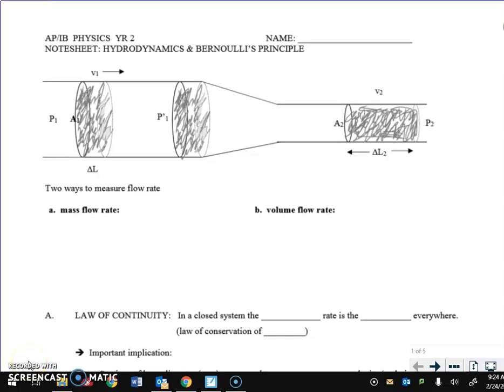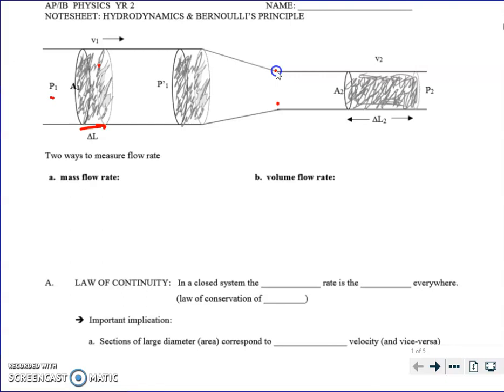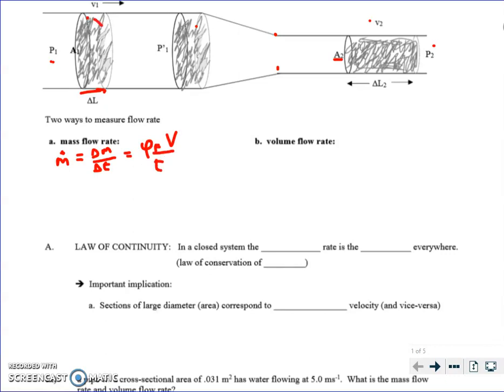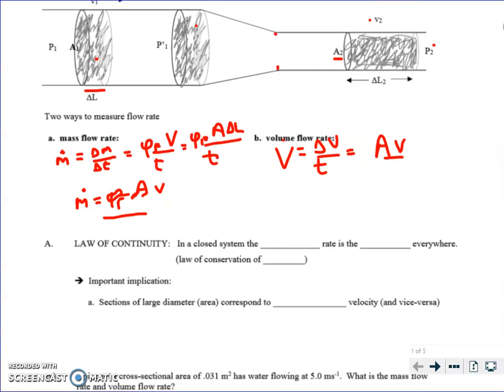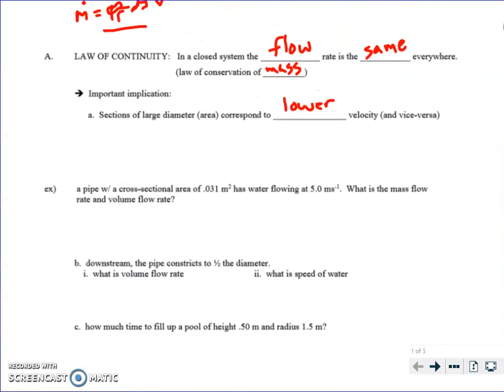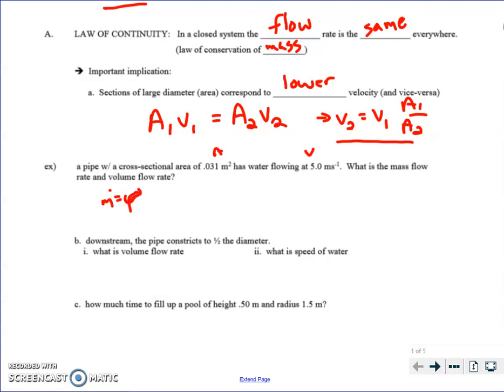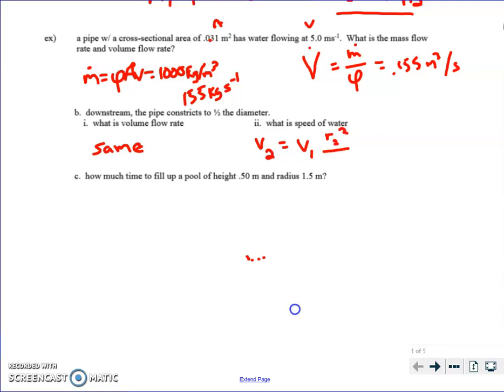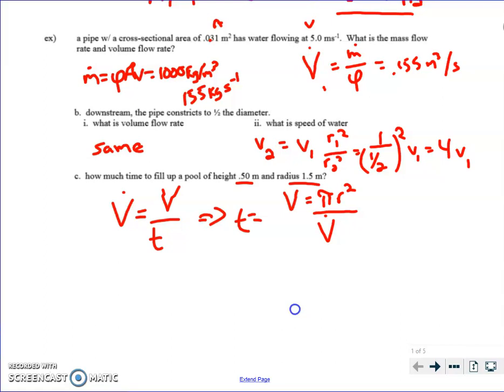hydrodynamics law of continuity